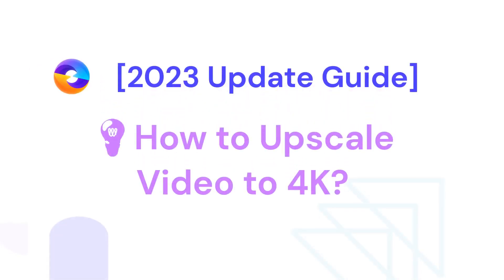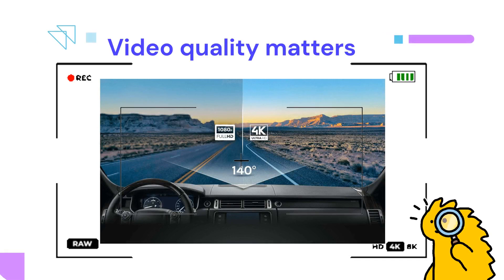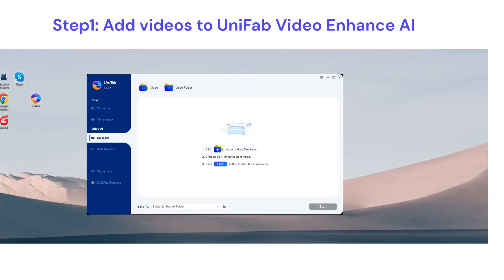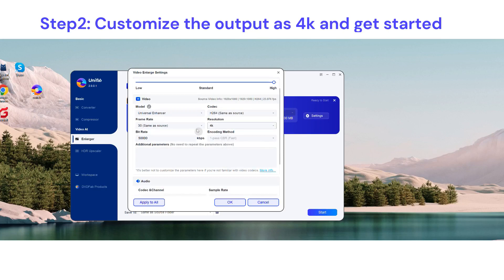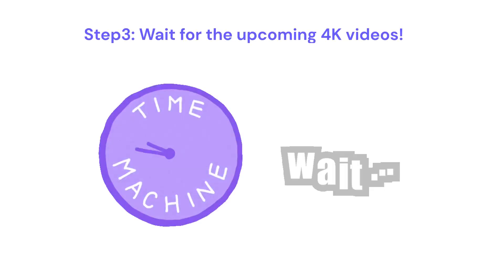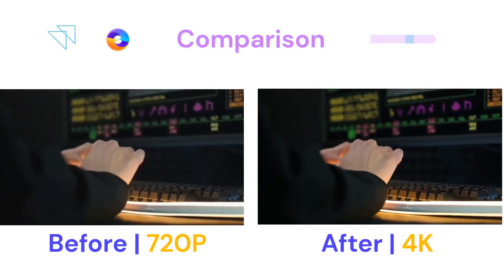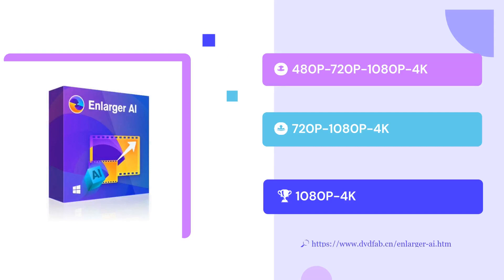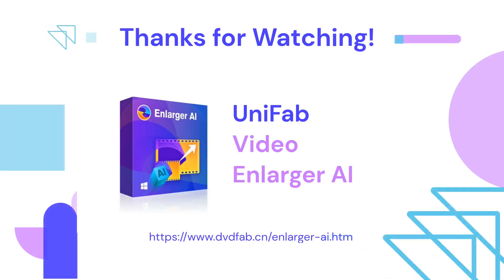UniFab | How to Upscale 1080P Videos to 4K with UniFab Video Enlarger AI 💡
🔥 Welcome to a new tutorial everyone! Today, we’re diving into the world of AI-powered video enhancement. 📹🔬 If you have non-4K footage that you want to upscale with remarkable detail, hang around! This video is all about how to upscale videos to 4K using UniFab Video Enlarger AI

Our guide includes step-by-step instructions to transform your video quality from meh to amazing. 📈🎞️ If you’re dealing with old footage, or just want to enhance your latest vlogs, UniFab Video Enlarger AI could be your new best friend.

⌚ TIMESTAMPS
00:00 Introduction
00:10 Why 4K video quality matters?
00:28 How to upscale videos to 4k quality?
01:04 Comparison betweem old 720p video & enlarged 4k video
01:26 Final words

💡This video is a part of our tech guide series, helping you navigate through the world of video editing.

As always, leave your questions, suggestions, or insights in the comments section. Your interactions boost our creativity and inform the future content we create! 🎥🌟

✏️Note: UniFab Video Enlarger AI utilizes advanced AI algorithms that require corresponding high-performance hardware support. Therefore, it takes a certain amount of time to complete an entire task.
🧐Depending on the input and output video resolutions as well as device processing capabilities, there may be variations in conversion speed. See the official page for a test result reference